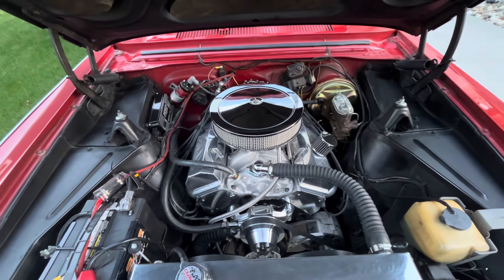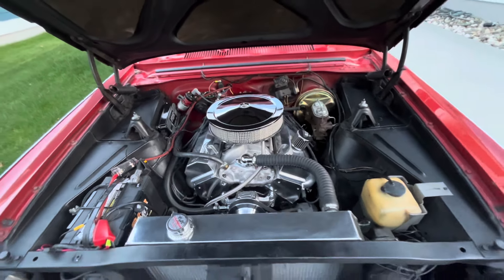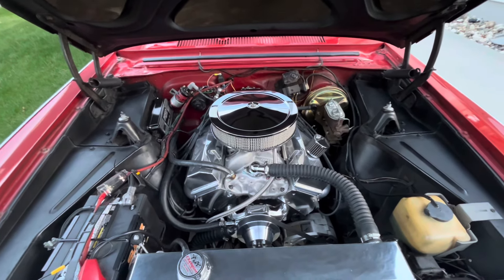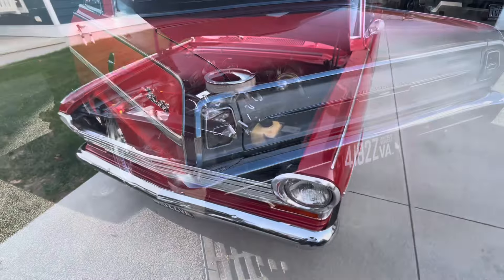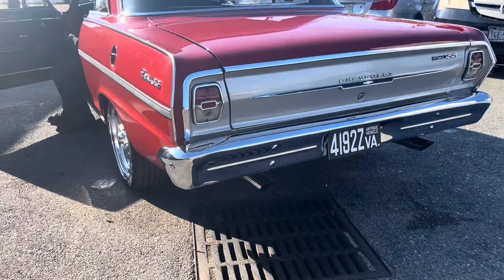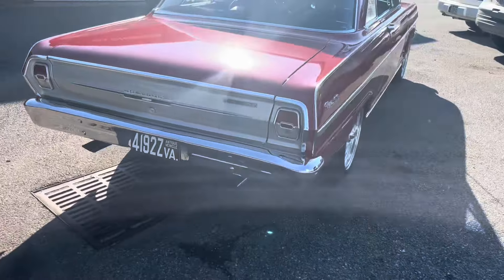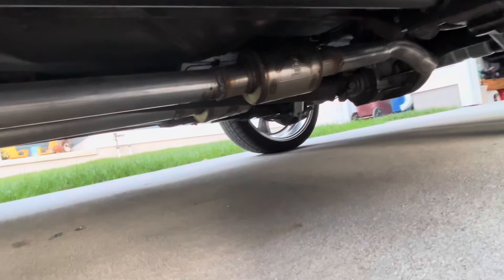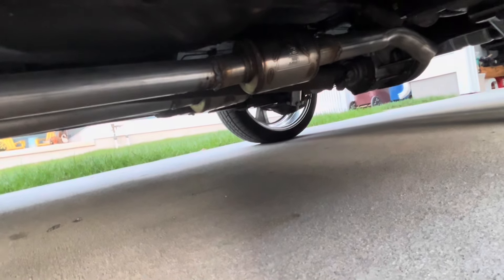Black Widow Neighbor Hater Exhaust / 1963 Chevy 2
Black widow Neighbor Hater Exhaust installed on 1963 Chevy 2 Nova SS

God Bless 🙏🏿,